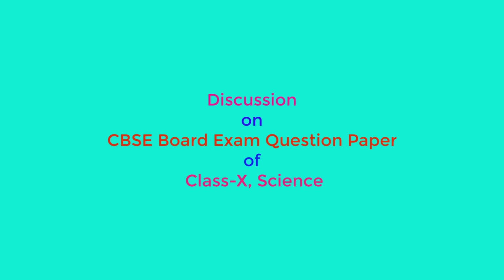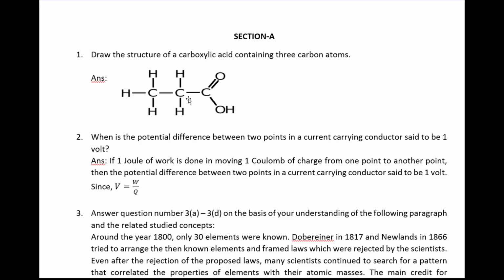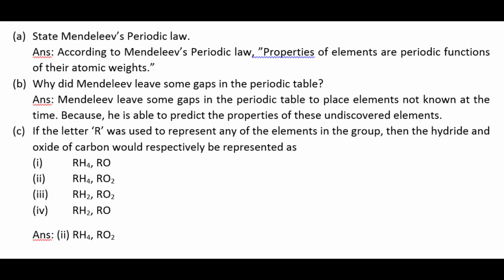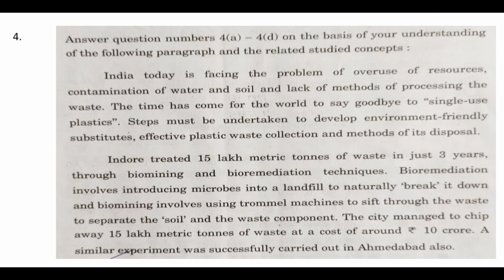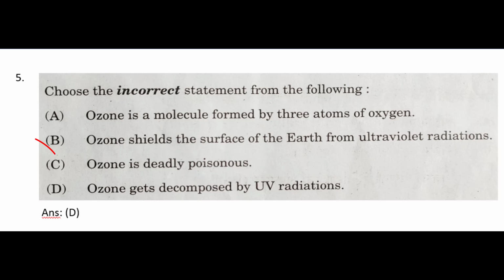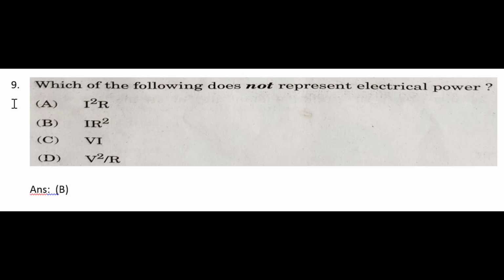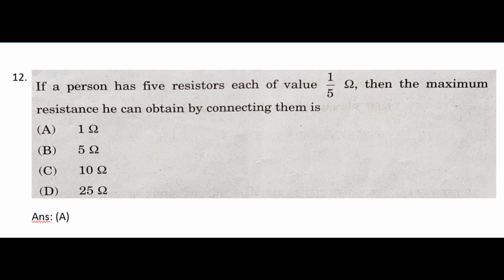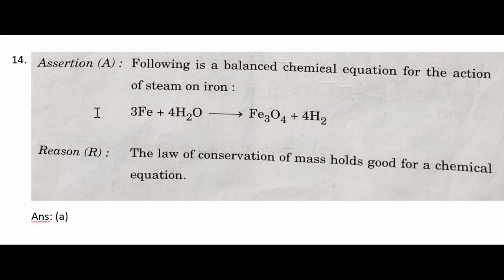Discussion on CBSE Board Exam Question paper of Class X, Science (Section-A)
Class X Science Board Exam, Year-2020,Section-A